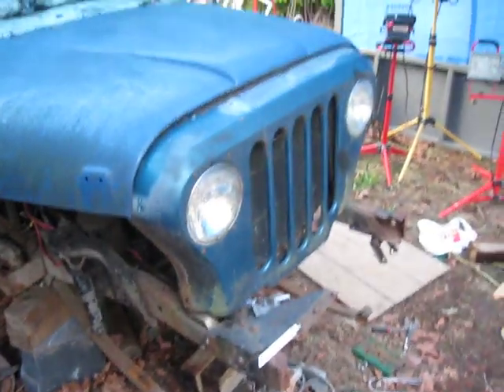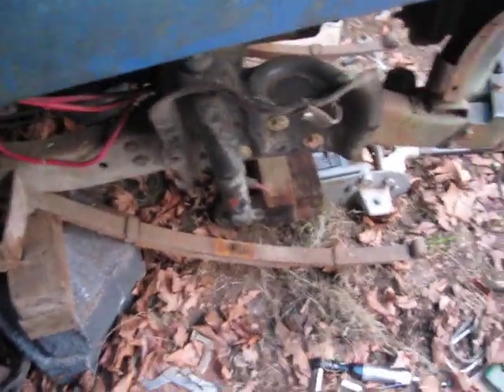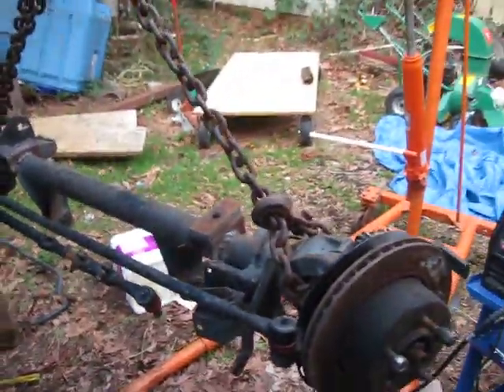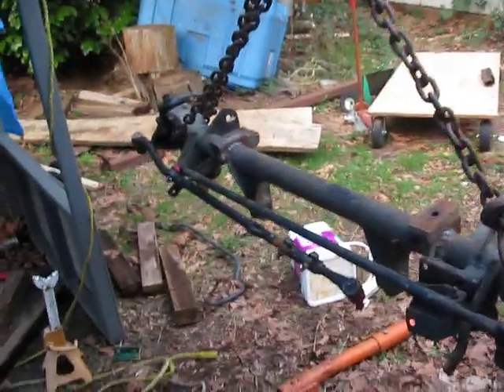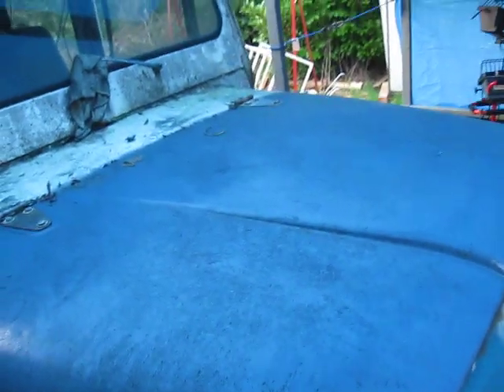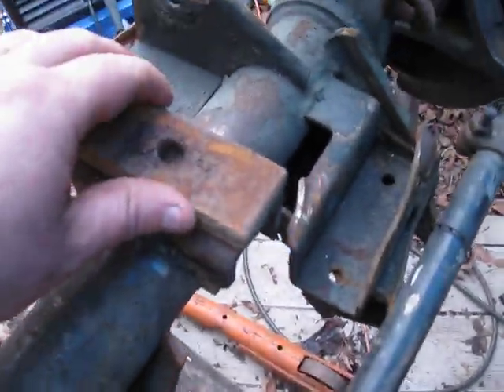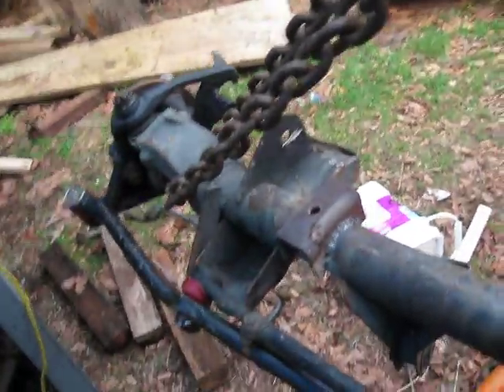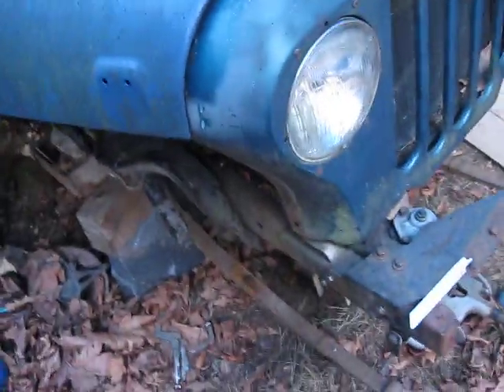dj5 postal jeep project part- 1 axle swap front end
compleating a axle swap in my 1975 dj5. do not try using cherokee 4x4 axles unless you put leaf spring hangers from something else on the outside of the frame. still hard because linkage and stuff is in the way. you can see i almost did a coil spring conversion but scratched that due to every issue in the book holding me back.